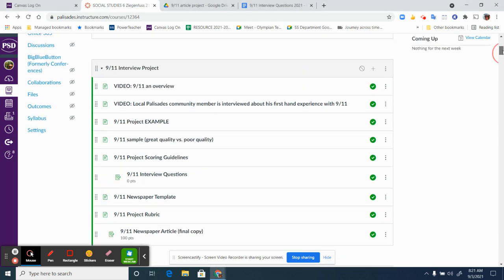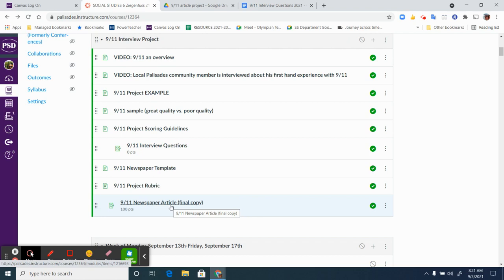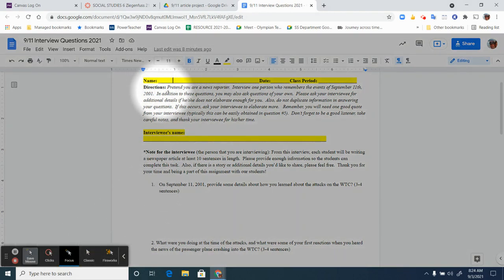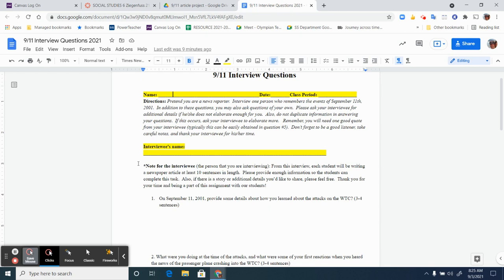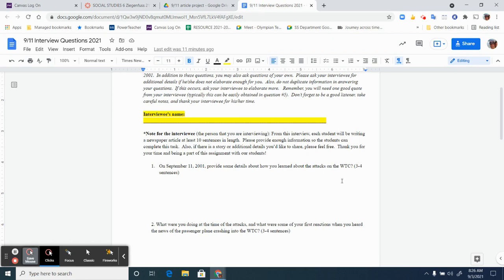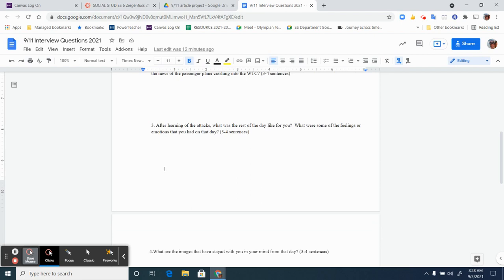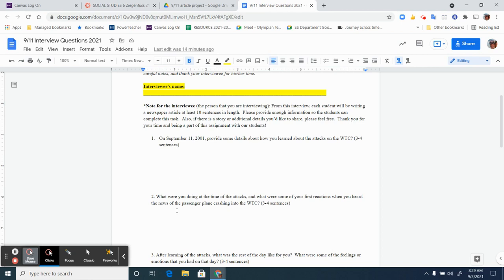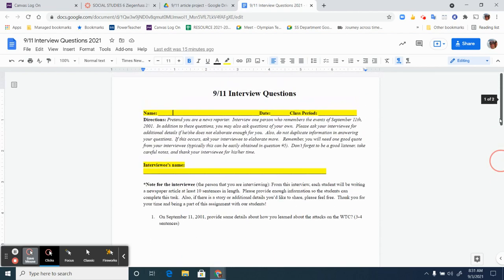911 Interview Questions part 1